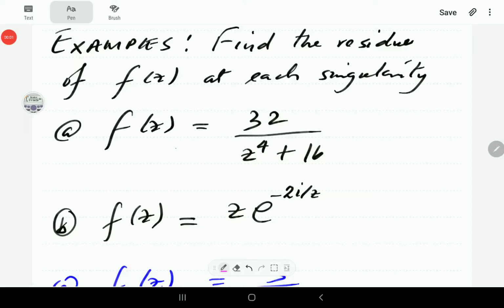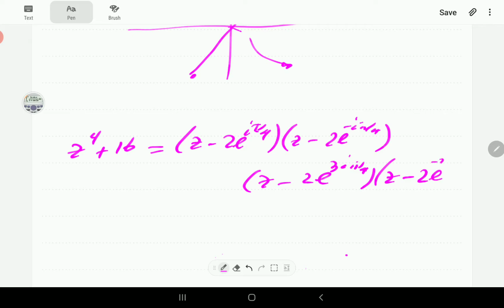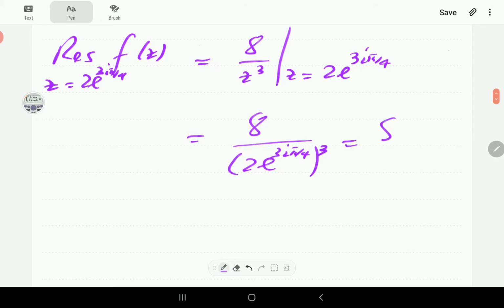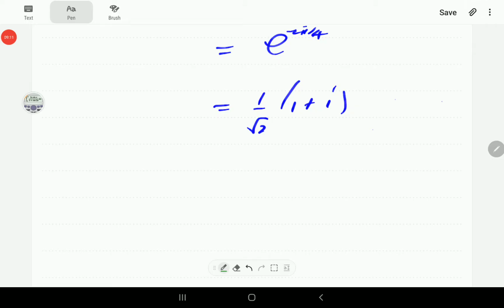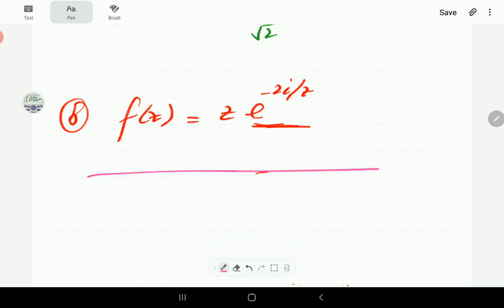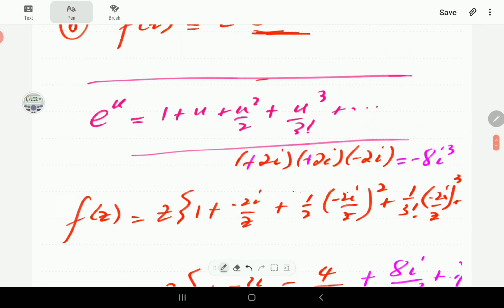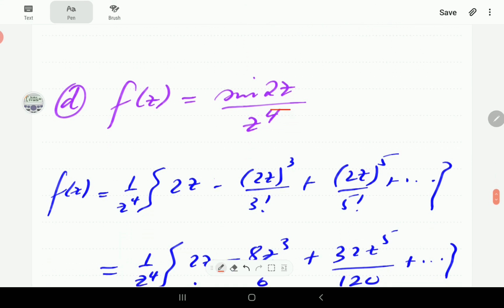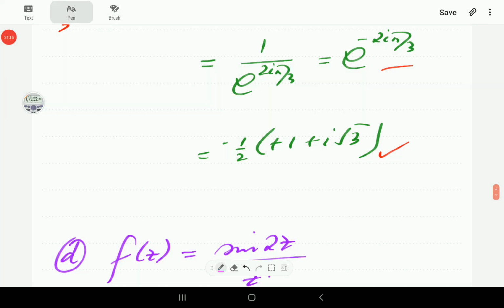Computing Residues (part 4 of 4)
We present more worked out examples showing how to compute residues of complex functions